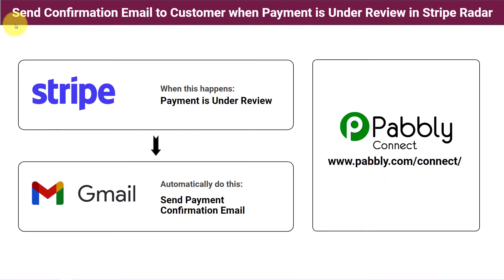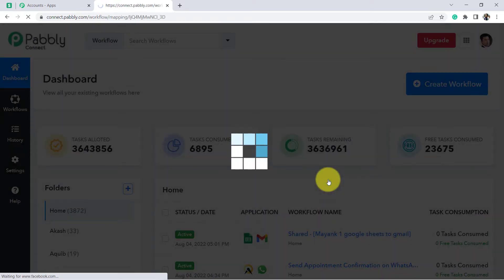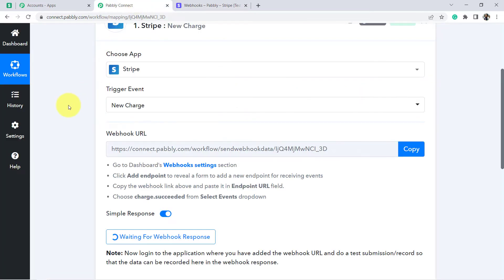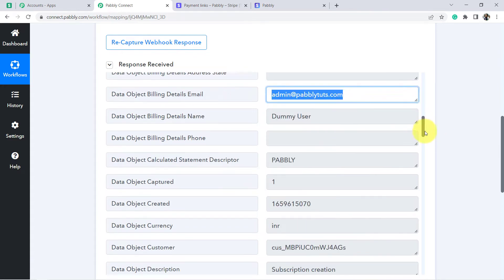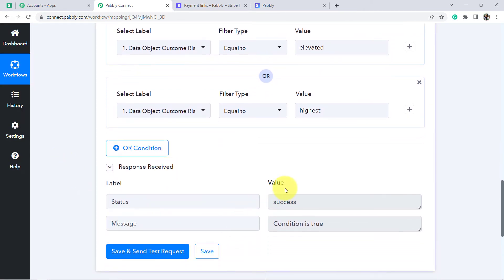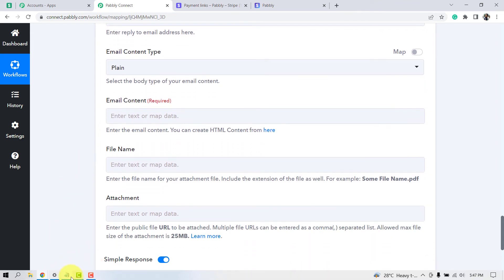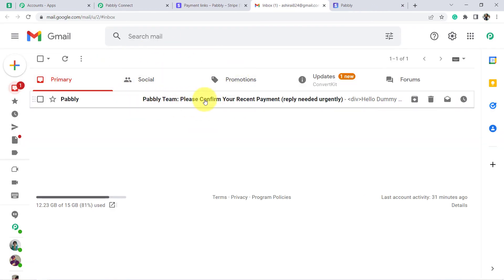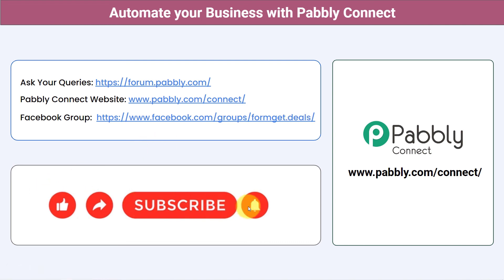How to Connect Stripe to Gmail | Stripe Gmail Integration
👉 Workflow Link:
Learn how to send a payment confirmation message to your customer when payment is placed on Radar in Stripe. This helpful video will show you how to use Pabbly Connect to automate this process, so you can save time and energy.